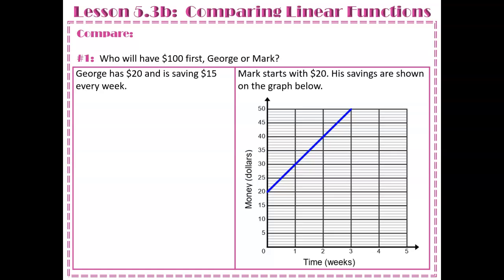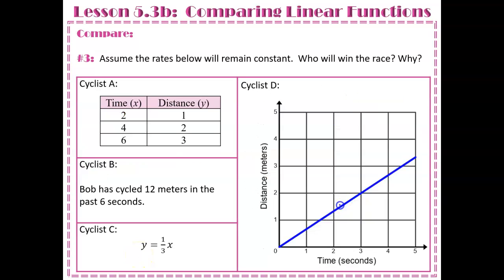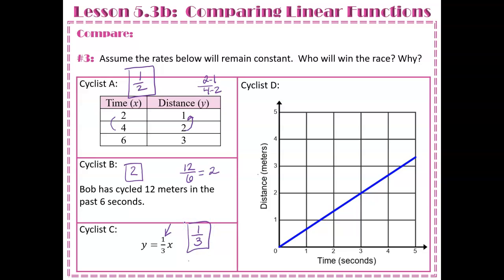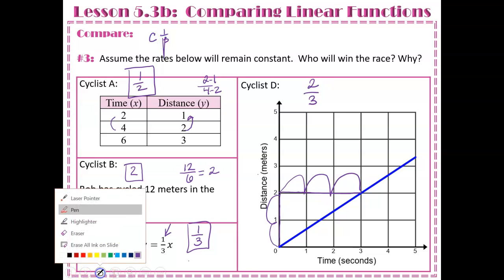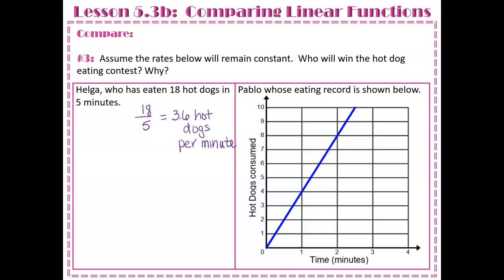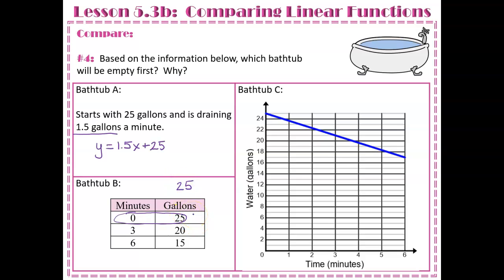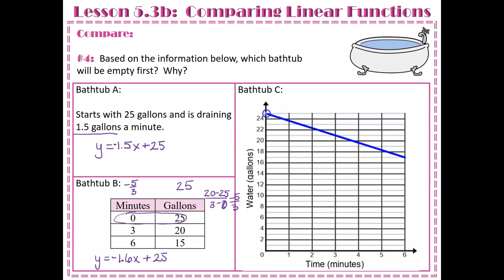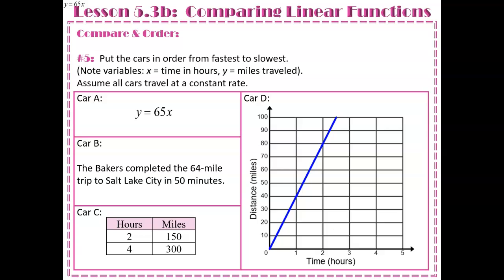5.3b part 1